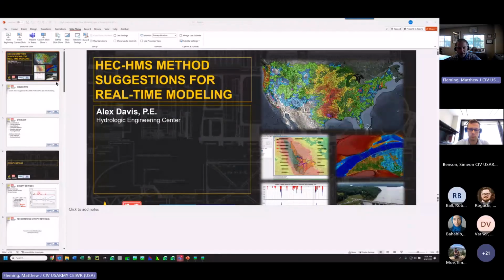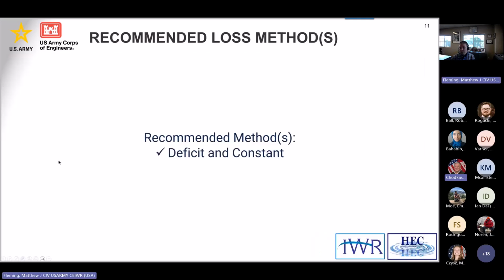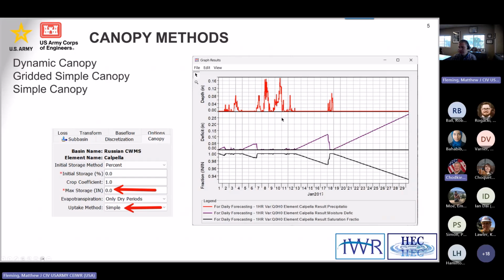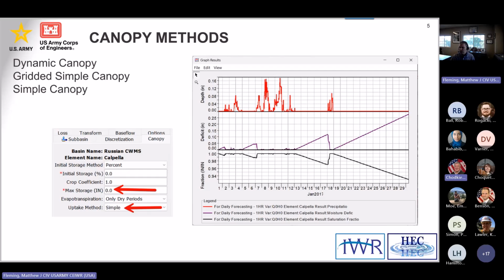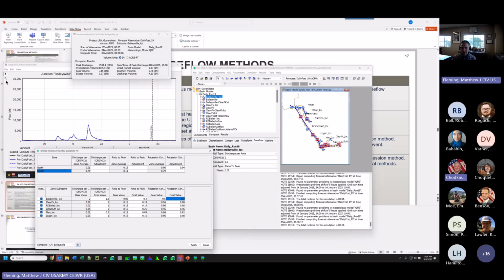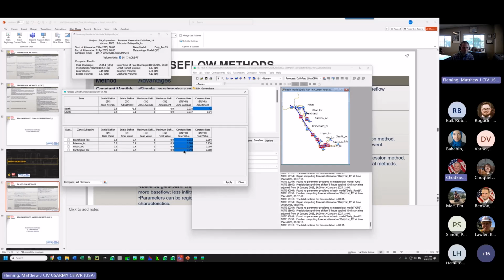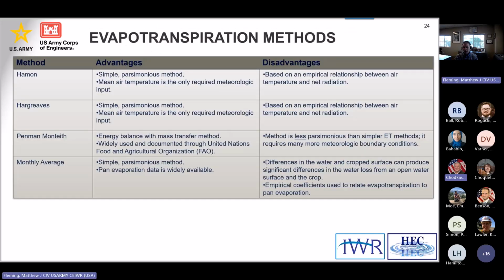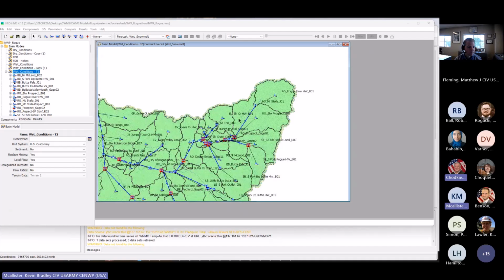HMS Methods for Forecasting-HEC-HMS Calibration Workshop 2025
This presentation in focuses on different methods for forecasting in HMS for Realtime operations.

Presenter: Matthew Fleming of the Hydrologic Engineering Center (HEC)
Version: HEC-HMS 4:12

 YOUTUBE CHAPTERS
0:00 Intro to HMS Forecasting Methods
0:32 Overview of presentation
01:00 Canopy Methods
03:54 Loss Methods
07:20 Questions on Canopy and Loss methods
14:20 Transform Methods
19:20 Baseflow Methods
25:00 Important to see forecast results - Ensure you know the overrides
36:43 Recommended Baseflow methods
37:02 Routing Methods
39:34 Evapotranspiration Methods
42:23 Snow Methods
51:00 Questions